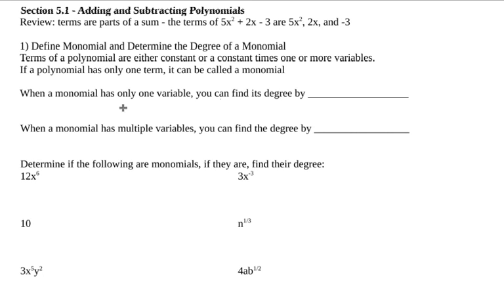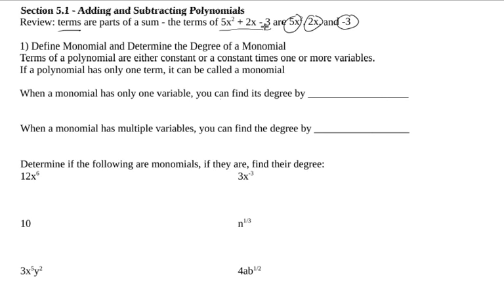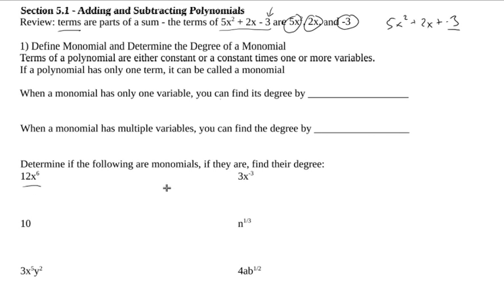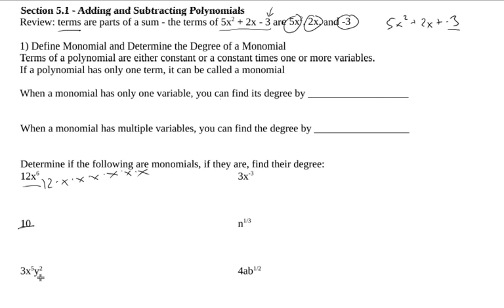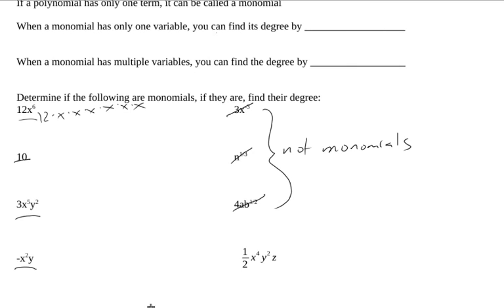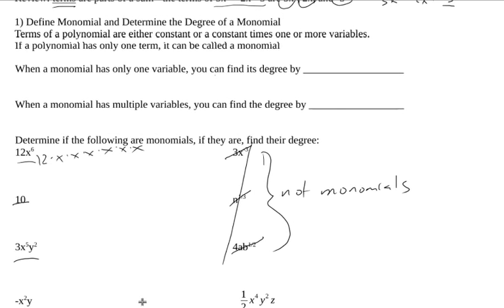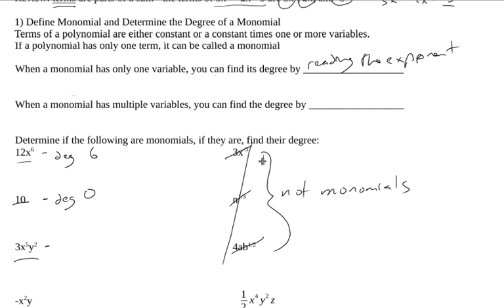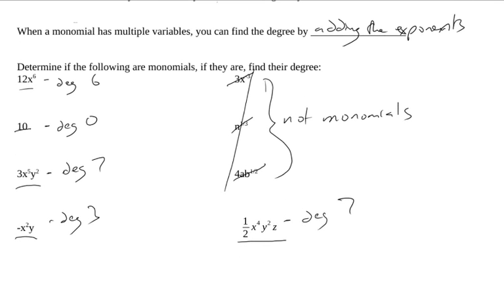5.1-01 Monomials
Defining monomials and finding their degree